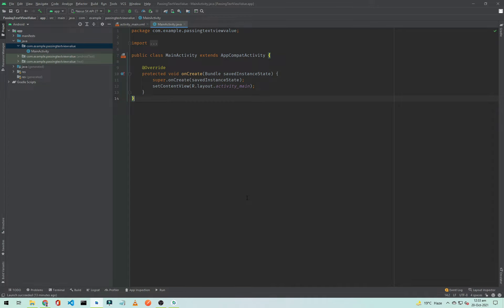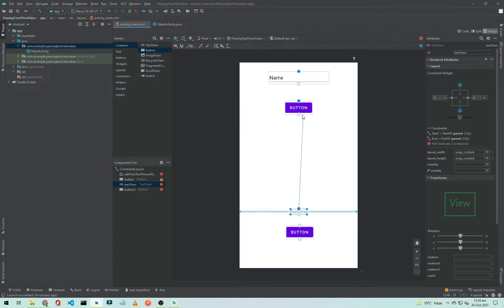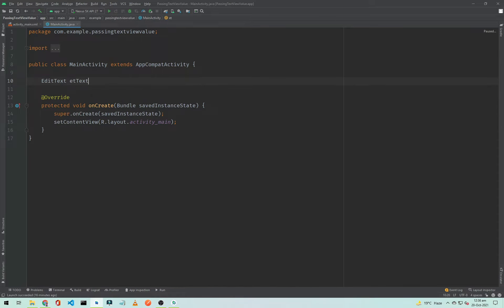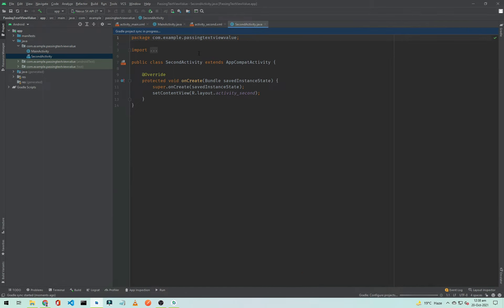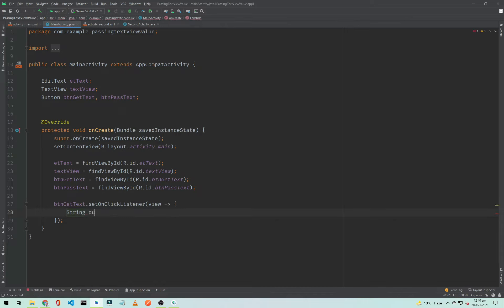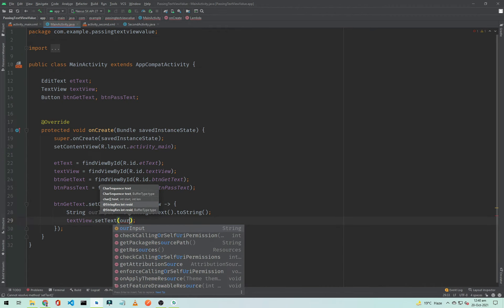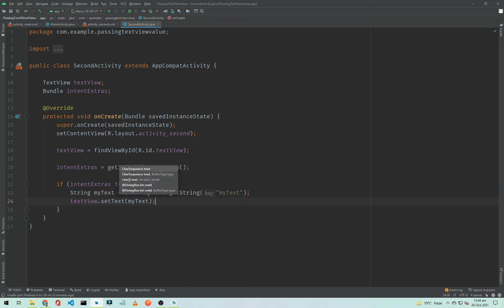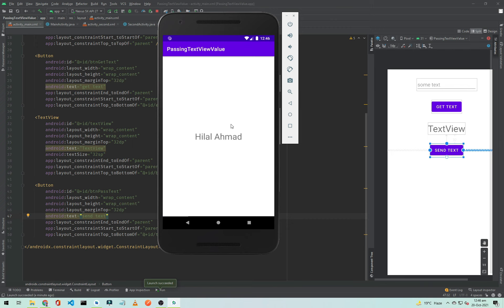Passing Data to Another Activity in Android [2021]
In this video we will pass data to another activity in android studio using intents, I will use android intents in this video so watch this till the end to learn how to use intent to pass data between activities in android studio.

How to Pass Textview Value to Another Activity in Android
Sending Textview Value to Other Activity
Passing Data Between Activities Android